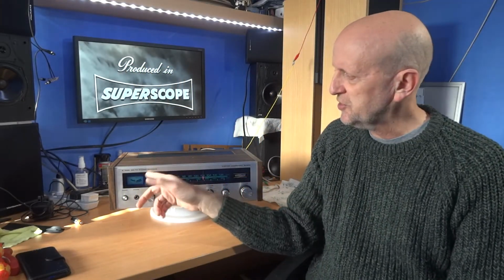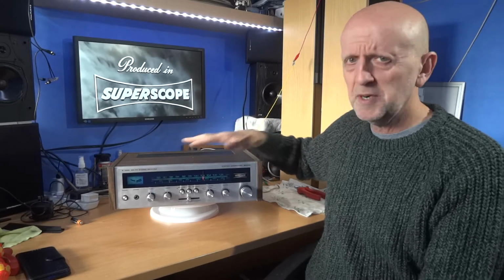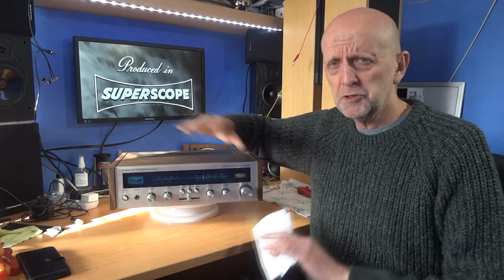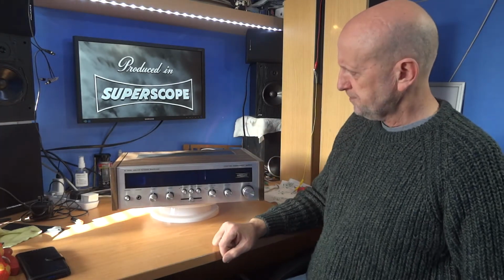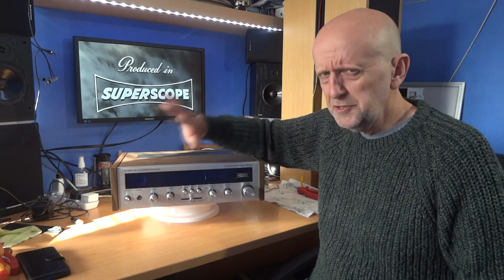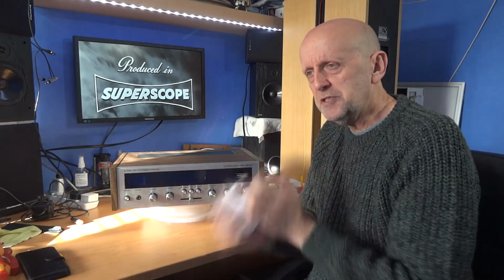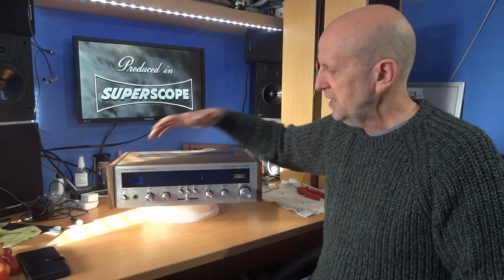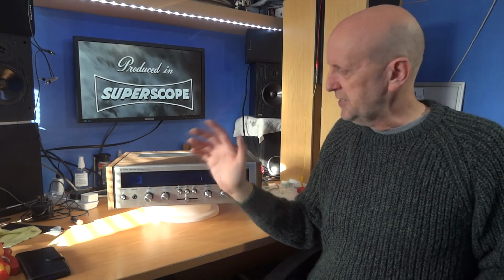Superscope R-1220 Stereo Receiver review, Made by Marantz custom component series, audio vintage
A review of a nice looking and sweet and smooth sounding Superscope Receiver made by Marantz, with just a little treble issue.
-- UPDATE -- I have just notice that is has the same phono pre amp as the MARANTZ 2216